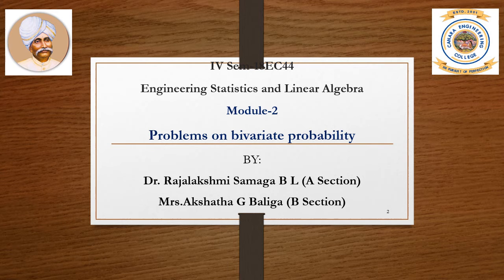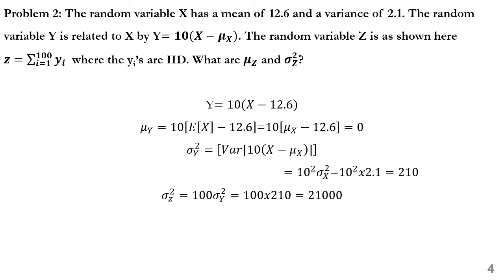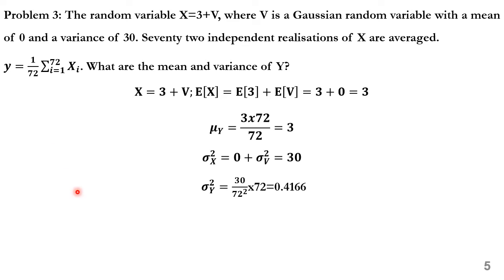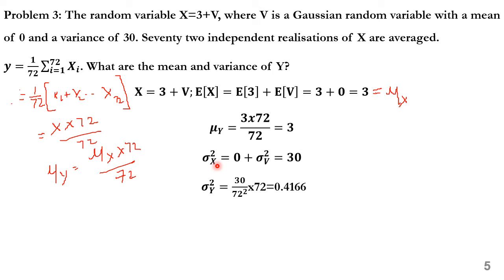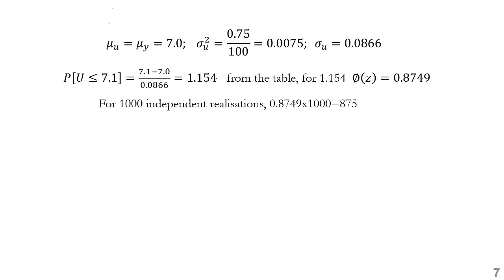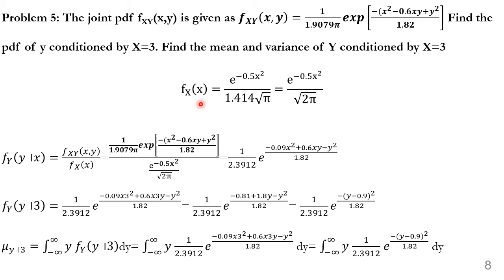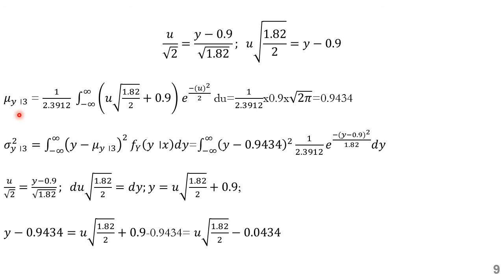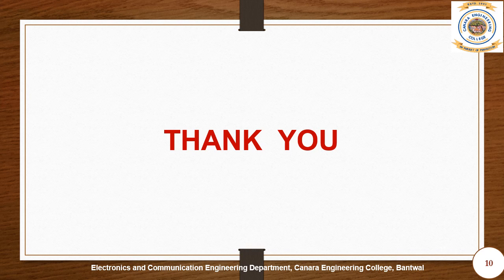VTU ESLA 18EC44 M2 L15 Problems on mean and variance of Bivariate probability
This vedio Problems on mean and variance of bivariate probability are solved.